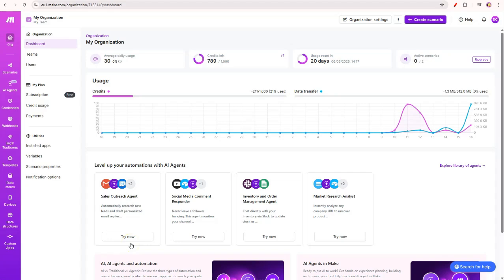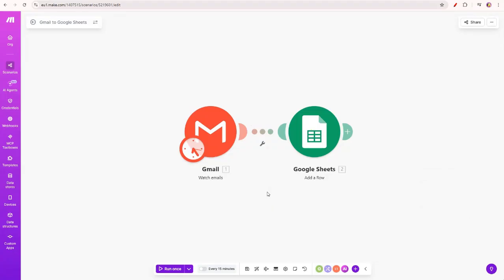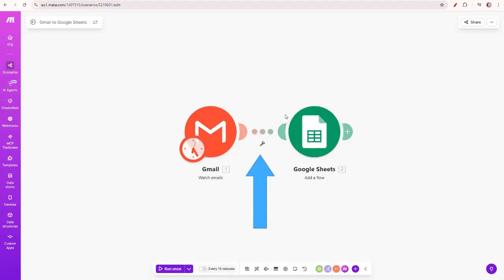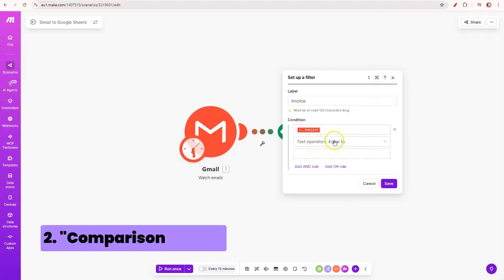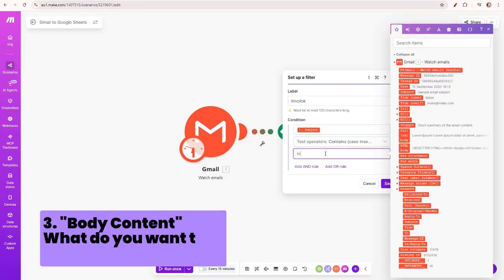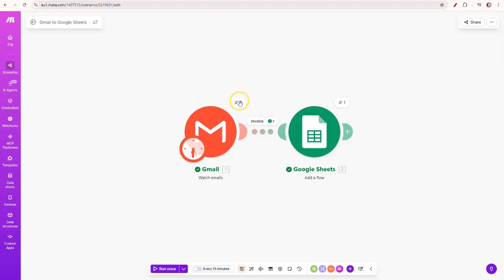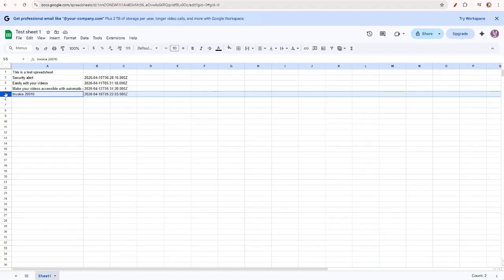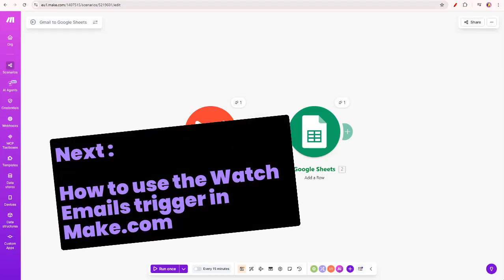Stop Wasting Automations: Use Filters to Control When They Run on Make.com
How to Add a Filter in Make.com | Only Run When Conditions Are Met

🔗 TOOLS MENTIONED
Make.com — the automation platform used in this video.

🔗 FREE BEGINNERS TOOLKIT FOR MAKE.COM
Now that you have started your Make.com journey, why not get my Make.com Beginners' Toolkit?!
Skip the guesswork — this free toolkit gives you the exact checklist, automation ideas, and glossary you need to build your first real scenario with confidence.

In this video, I'll show you how to add a filter to your Make.com scenarios, ensuring your automation only runs when specific conditions are met. This step is crucial for refining your industrial automation workflows and gaining more control over your projects. We'll cover how to implement this effectively, making your automation more precise and efficient.

⏱ What you'll learn:
0:00 What a filter is and how it works in plain English
0:14 How to add a filter between two modules on the canvas
1:00 How to set a condition — in this case, 'subject contains a keyword'
1:46 Importance of choosing 'Case insensitive'
2:25 How to test the filter using Run Once
3:22 Future videos' hint & What's next

Done in Clicks is run by a professional trainer and educator with years of experience delivering software and digital skills training to enterprise and corporate clients globally — across finance, tech, retail, education, and more.

Every video in this series covers exactly one thing, kept short and practical so you can learn automation without needing a technical background. No jargon. No filler. Just the steps that matter.